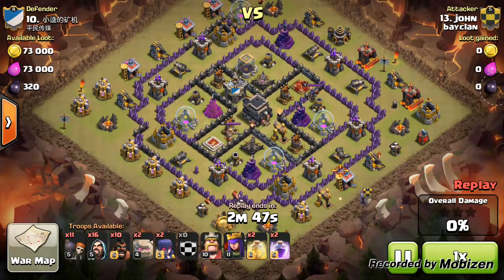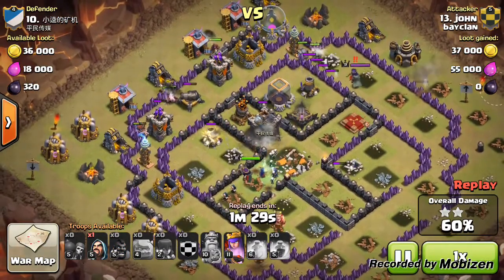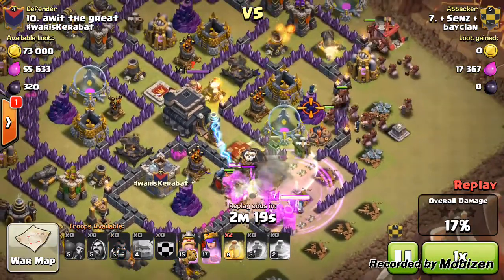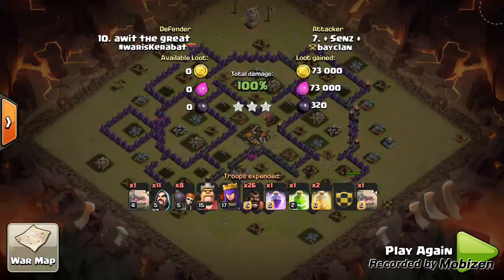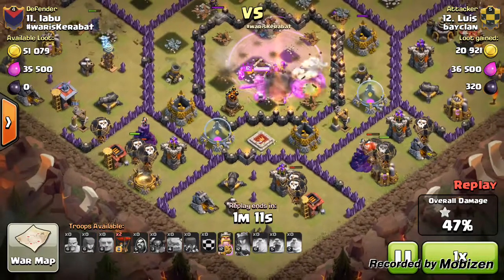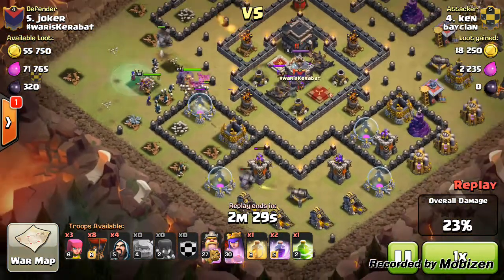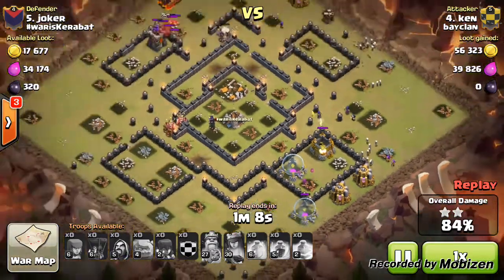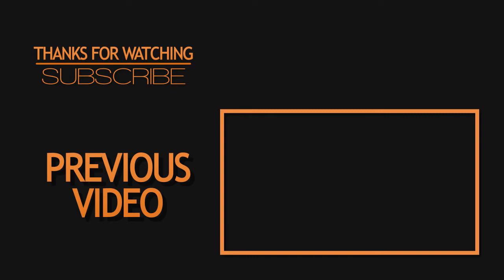Clash Of Clans | Bayclan Attacks of the week!?!?!? ( Episode #2)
You ready to witness the best war clan attack?!?!?
Hey Guys it's Dominic here bringing you all the top 3 bayclan attacks of the week. This will be brought to you every weekend as i gather, analyse and decide which attacks are worthy to be in the video.
Some of you may not really be interested in this series however, I feel that this is something new and not the same old stuff.
Clan Name: bayclan
Clan Tag
Clan Level: 5
Current Win Streak: 20 o.O